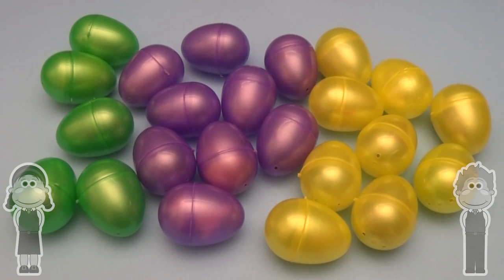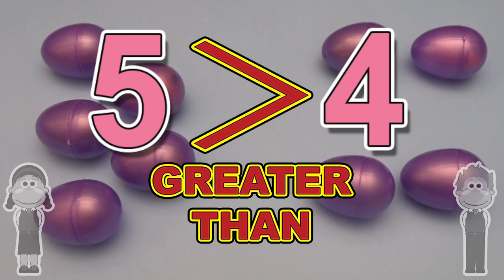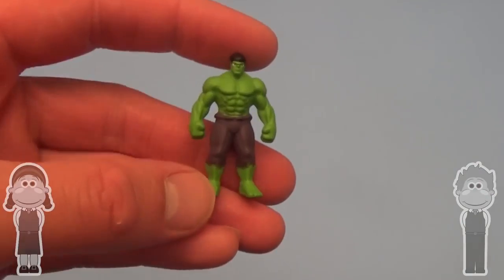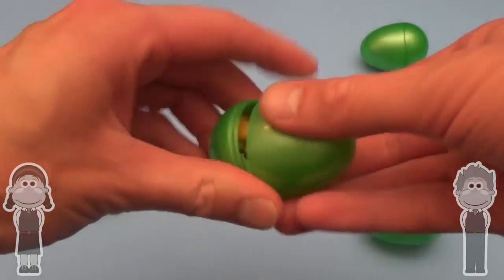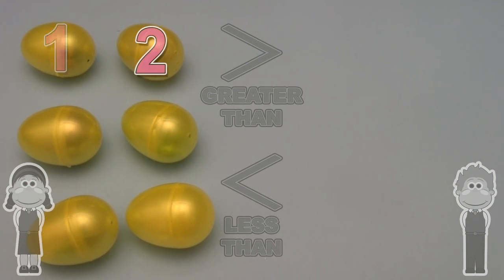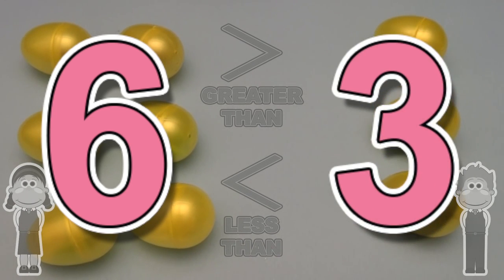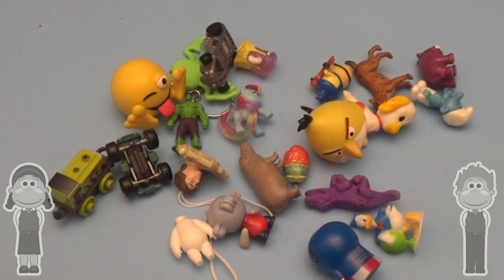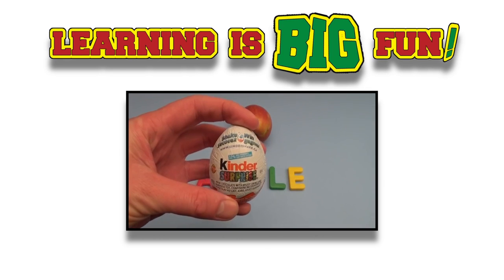Movies For Kids | Videos learning abc for kid |kids abc eggs